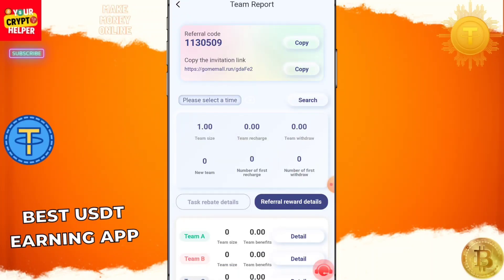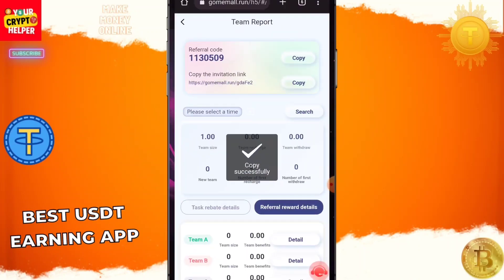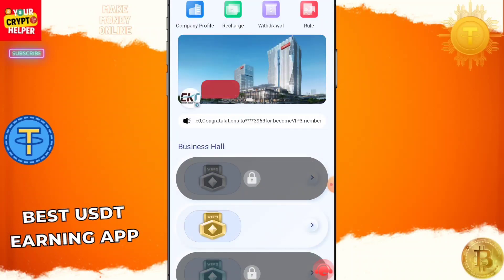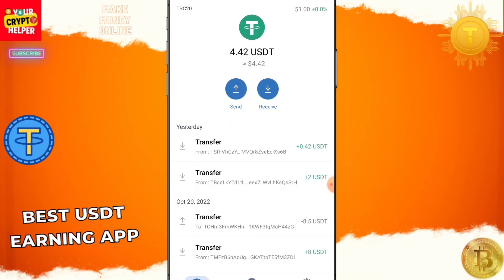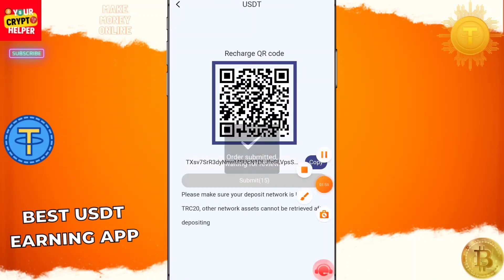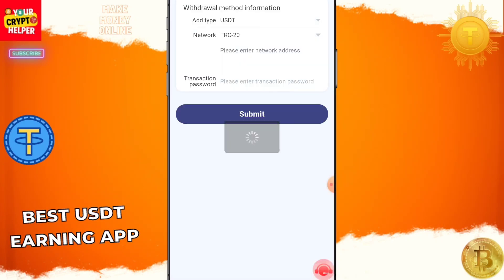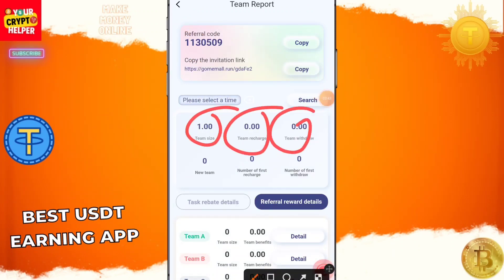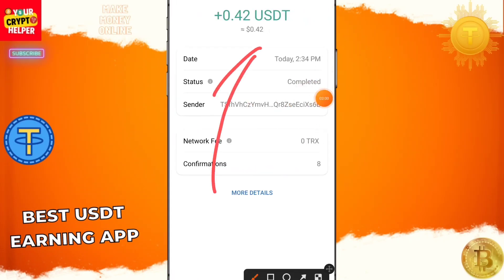🔥New Usdt Earning Site || Usd Mining Site 2023 Without Investment || Usdt Earning Website✨free usdt🤑